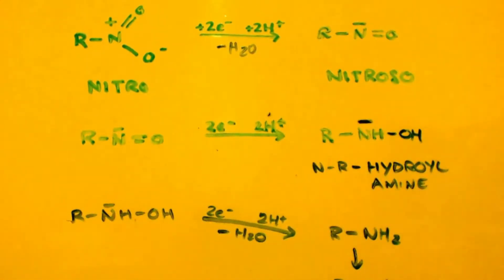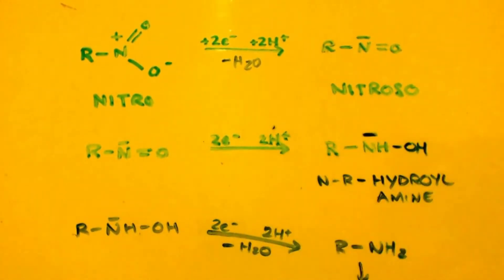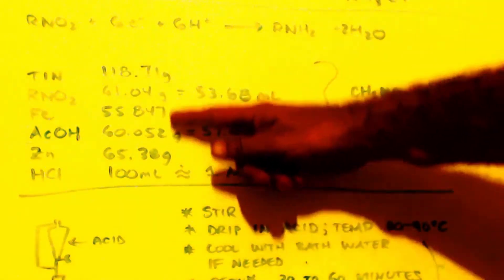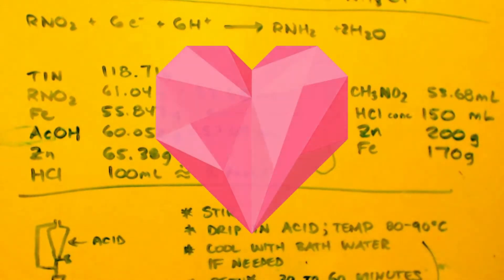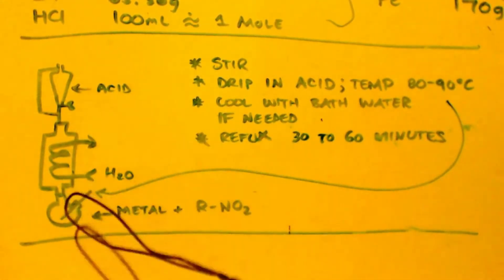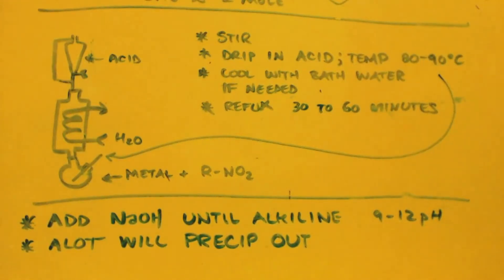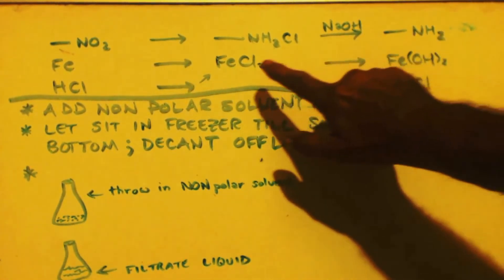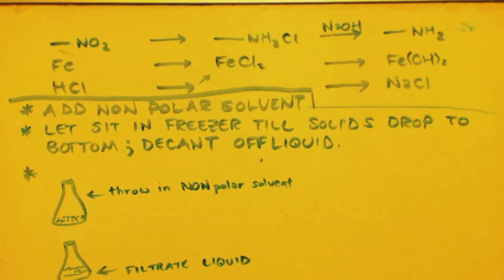METHYLAMINE SYNTHESIS iron/acid reduction of nitromethane part 1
R.C. fuel (nitromethane) and iron and acid make methylamine